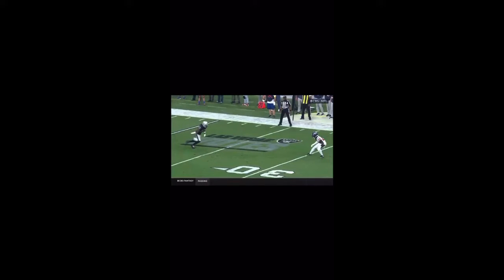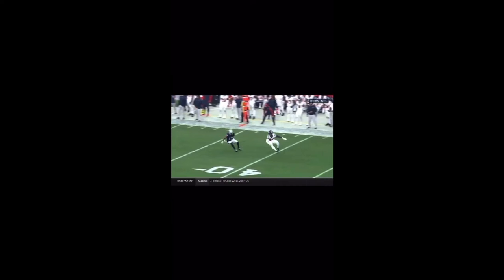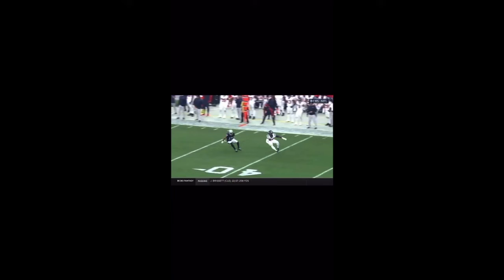CB Footwork-Derek Stingley JR Analysis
In this video we analyze what fundamentals go into this great coverage by Derek Stingley JR vs Davante Adams.

We break down the Coverage, technique and why its effective!

Check out my instagram page bc4_performance for more videos and content.